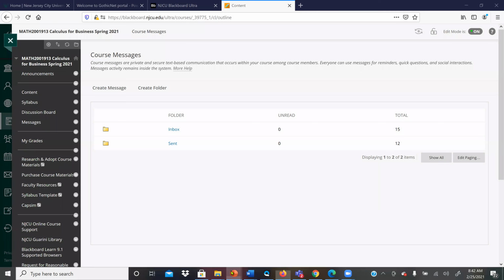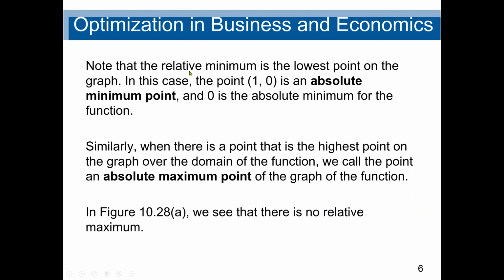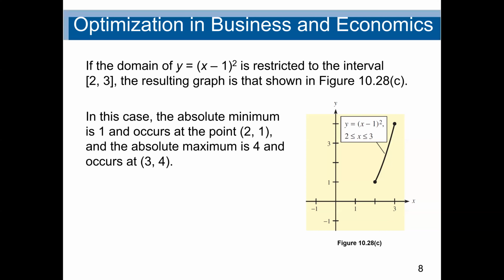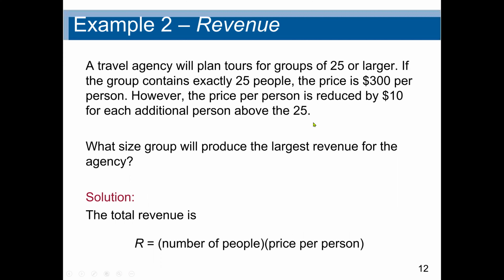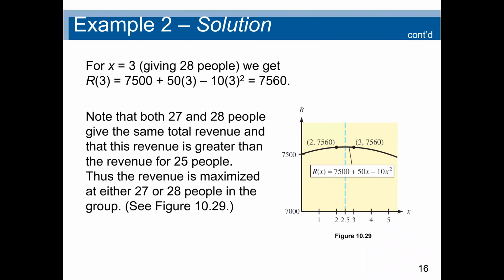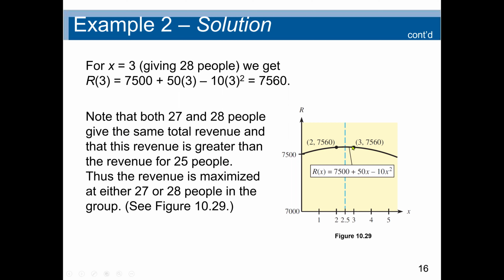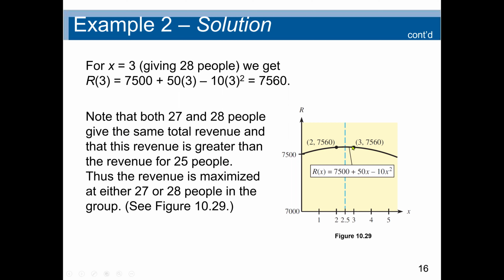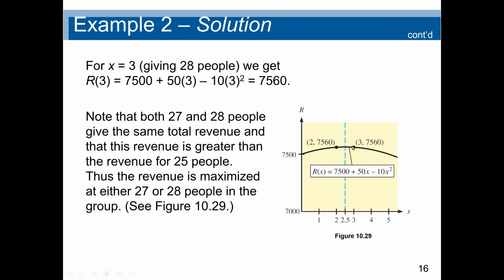Calculus: Optimization in Business and Economics - How to find absolute maxima and minima.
To find absolute maxima and minima

To maximize revenue, given the total revenue
     function

To minimize the average cost, given the total cost function

To find the maximum profit from total cost and total revenue functions, or from a profit function